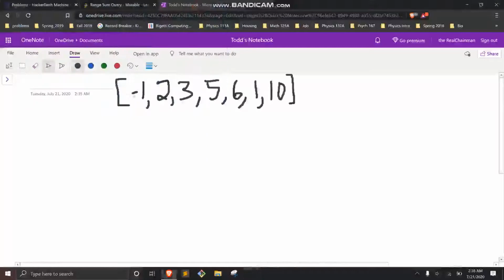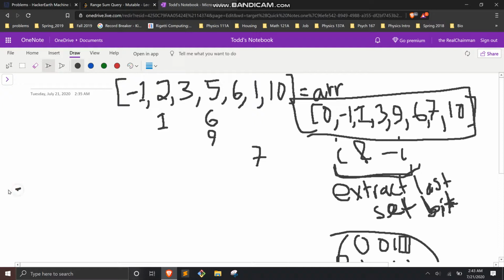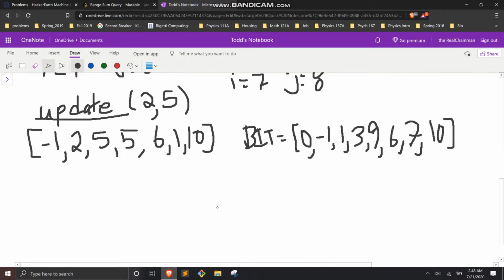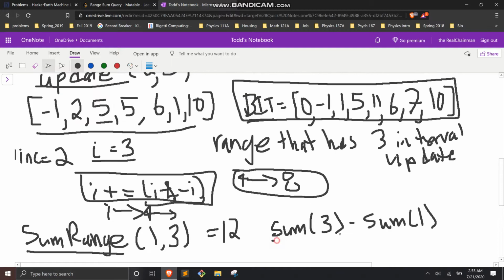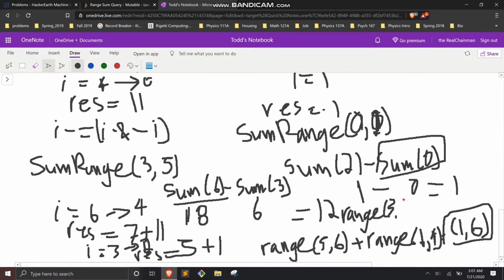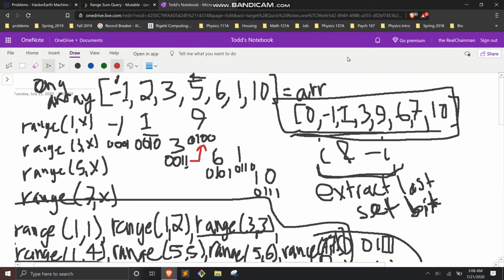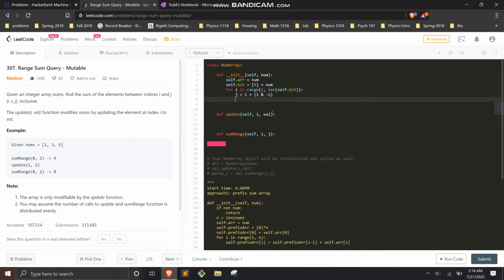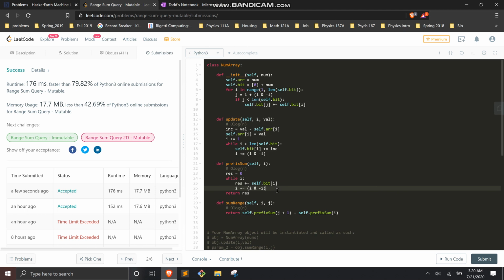Range Sum Query - Mutable [LC 307]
I go over using a Fenwick Tree or BIT (binary indexed tree) to solve this problem.  Another technique is a Segment tree which I'm planning to do in a future video.  This is problem 307 on LeetCode and is rated Medium difficulty.